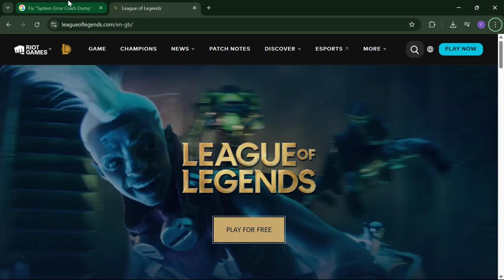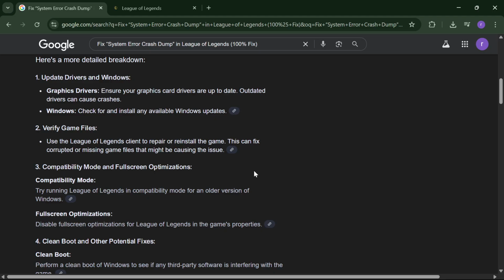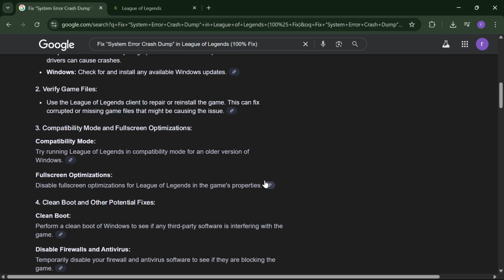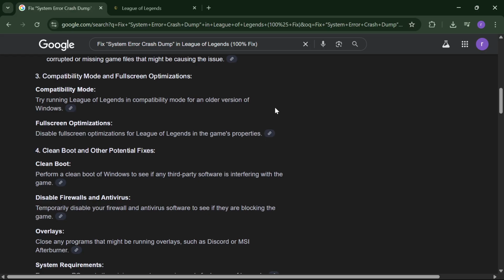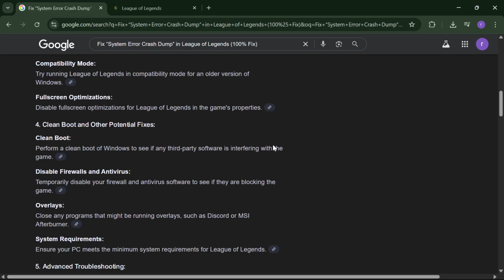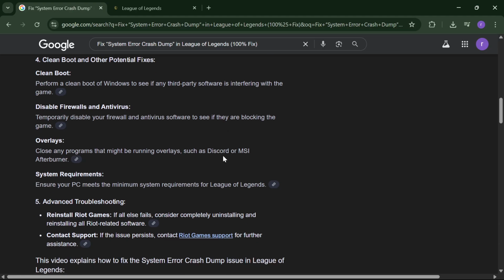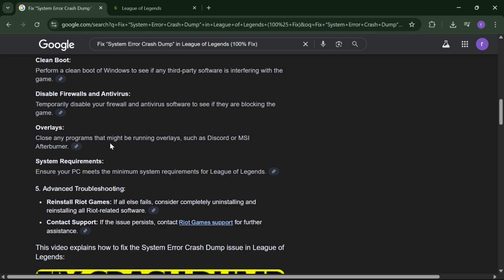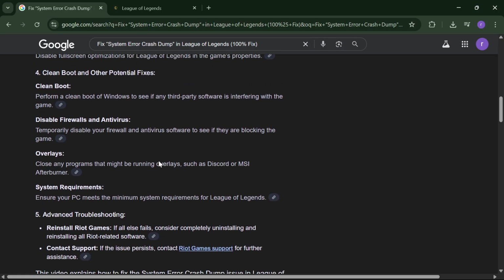Fix “System Error Crash Dump” in League of Legends 100% Fix (2025)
- In this video, I will show you how to Fix “System Error Crash Dump” in League of Legends 100% Fix. If you are facing League of Legends crashing issues, system error crash dump errors, or game crashes on startup, this guide will help you troubleshoot and resolve these problems quickly. Learn easy steps to fix League of Legends errors, improve game stability, and enjoy smooth gameplay without crashes or system errors.